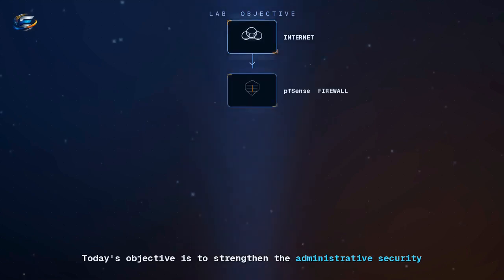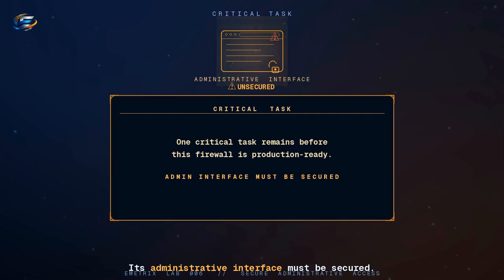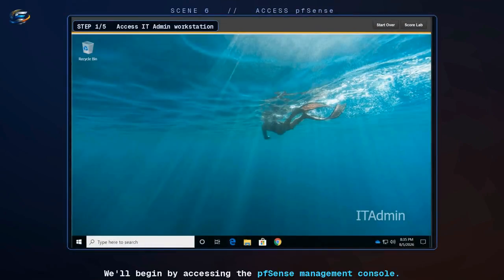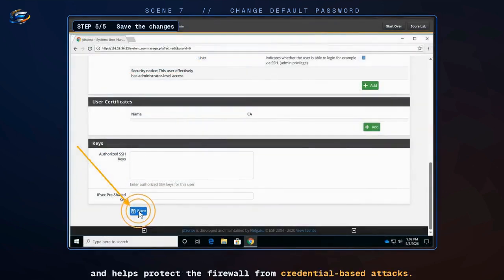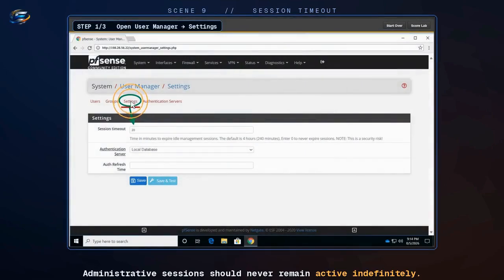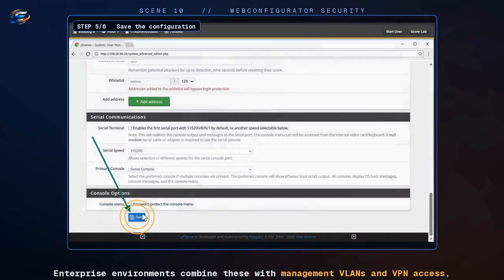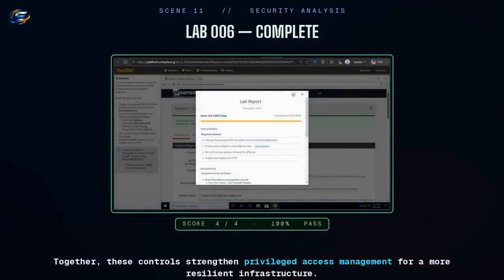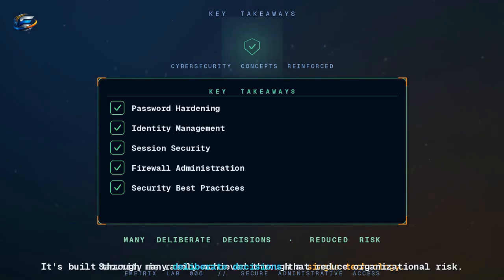🔐 Securing Admin Access on pfSense | EMETRIX LAB 006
🔐 Welcome to EMETRIX LAB 006!

In this hands-on lab, I demonstrate how to secure administrative access on a pfSense Firewall using enterprise security best practices.

✅ Change the default admin password
✅ Create a dedicated administrator account
✅ Configure session timeout
✅ Strengthen firewall management security